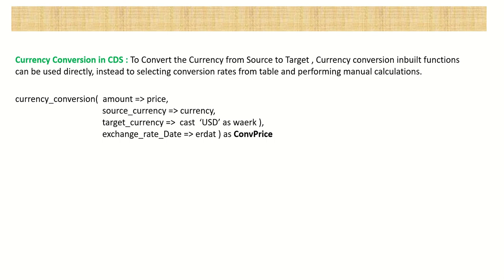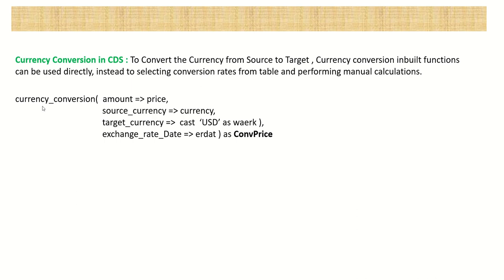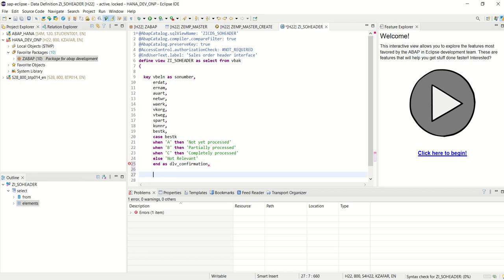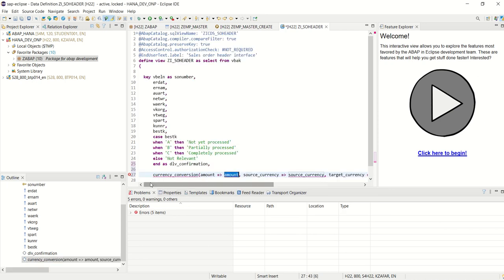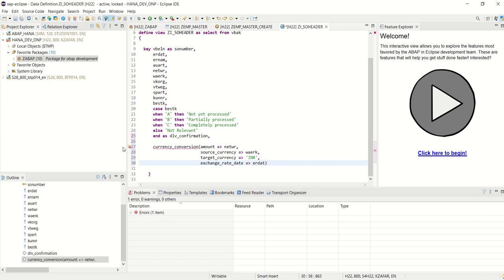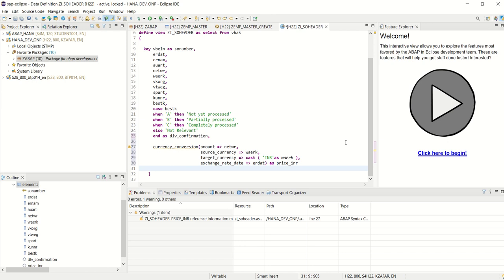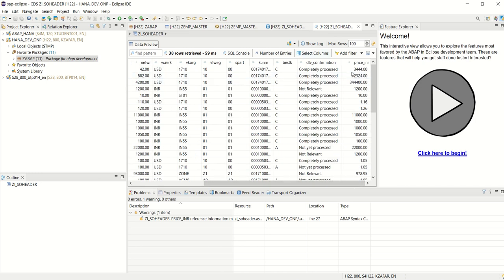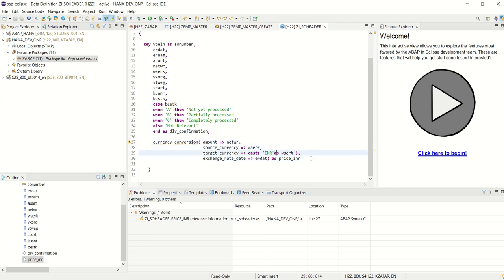09 Currency conversion in SAP ABAP CDS View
09 Currency conversion in SAP ABAP CDS View